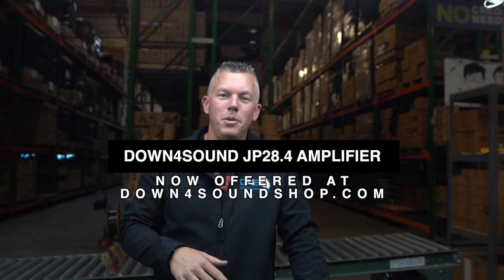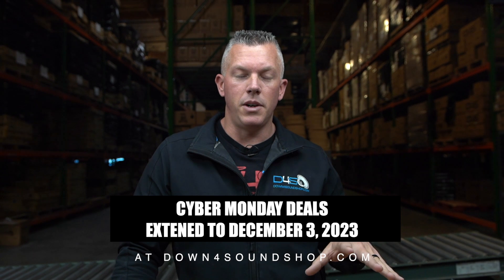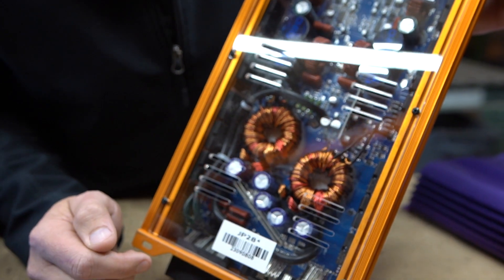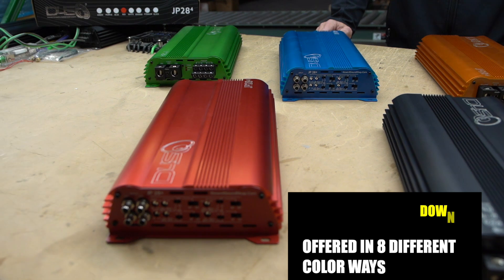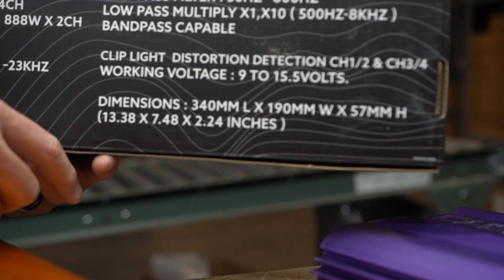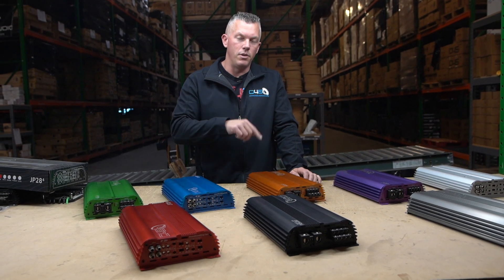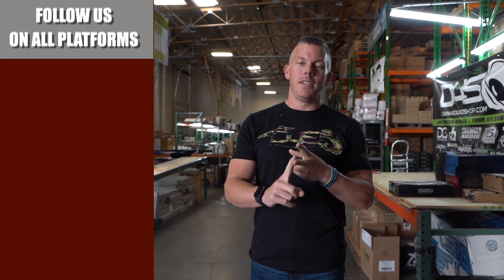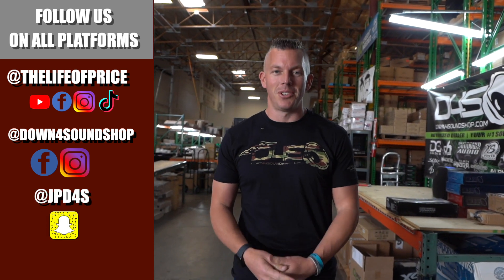INTRODUCING THE DOWN4SOUND JP284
Introducing the JP 284 CLASS D Amplifier: The Ultimate 4-Channel Power Dynamo The brand-new JP 284 BLUE is here, setting new standards in car audio amplification. This Class D amplifier is not only a testament to power but also to precision, ensuring that your audio experience is unparalleled. Its unique features, combined with its captivating blue hue, make it an essential choice for audio enthusiasts seeking top-tier performance. Dive deep into its specifications and discover why the JP 284 BLUE is resonating with the audiophile community.

Specifications:

4 Ohm RMS Power: 284W x 4 channels
2 Ohm RMS Power: 460W x 4 channels
4 Ohm RMS Bridged Power: 888W x 2 channels
Frequency Response: 10Hz – 23KHz
Signal to Noise: 95dB
Damping Factor: 150
Input Sensitivity: 6V – 0.2V
CH1/2 & Ch3/4 Filters:
High Pass Filter: 20Hz – 800Hz with a multiplier of x1, x10 (200Hz-8KHz)
Low Pass Filter: 50Hz – 800Hz with a multiplier of x1, x10 (500Hz-8KHz)
Bandpass Capable
Clip in/Clip out for Ch1/2 & Ch3/4
Input Connections:
0 Gauge Input for Power and Ground
Up to 12 Gauge Input on Speakers
Tiffany Style RCA Connection
Working Voltage: 9 to 15.5 Volts
Dimensions: 340mm L x 190mm W x 57mm H (13.38 x 7.48 x 2.24 inches)
Elevate your car audio game with the JP 284 BLUE. Secure yours now and immerse yourself in unparalleled sound quality.